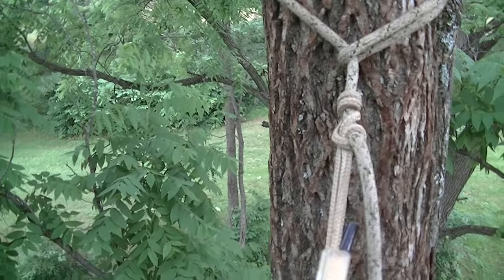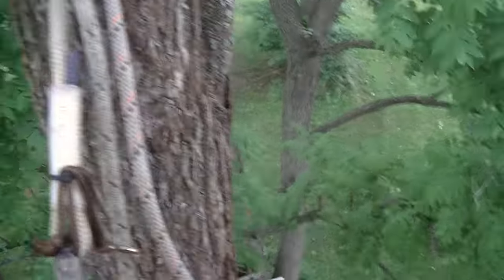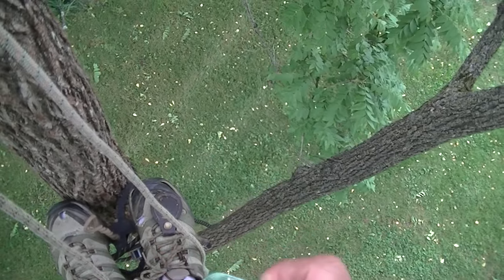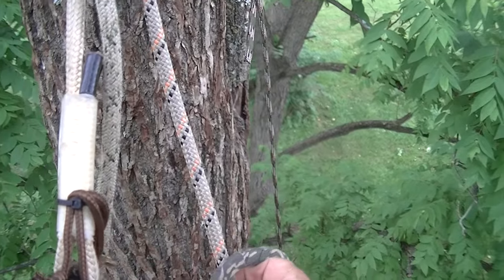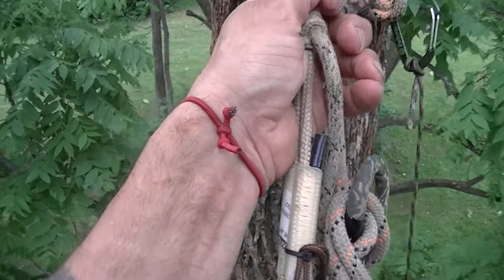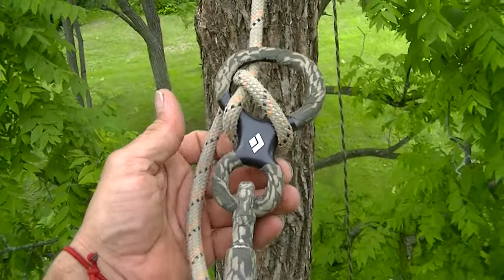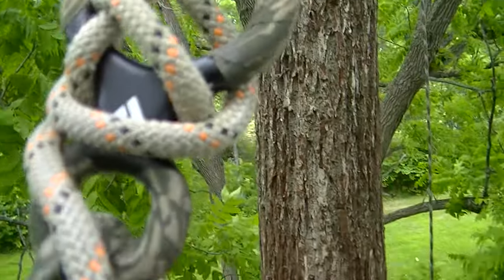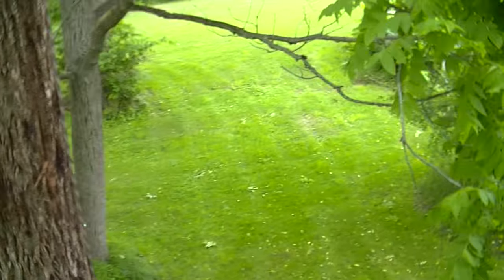my Figure Eight rappel method for saddle hunting